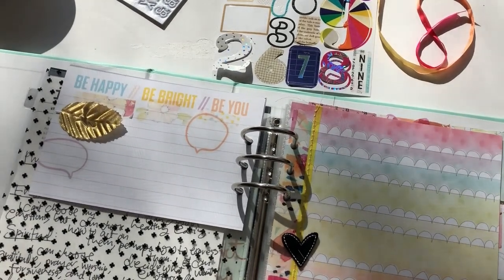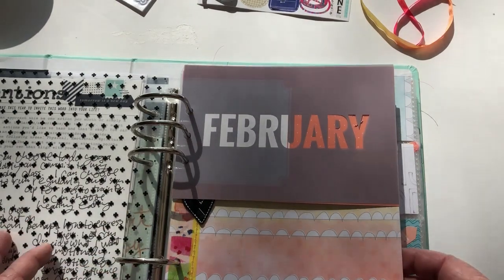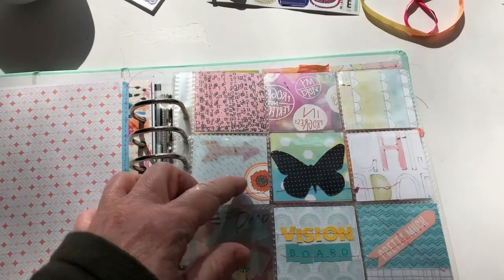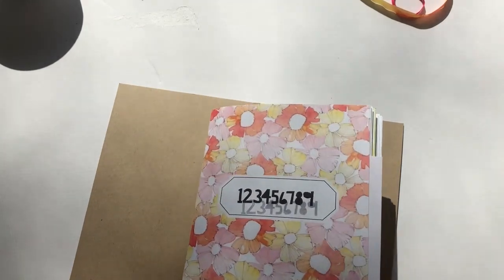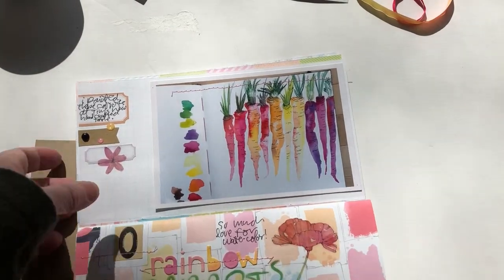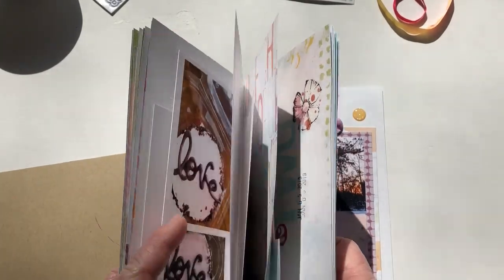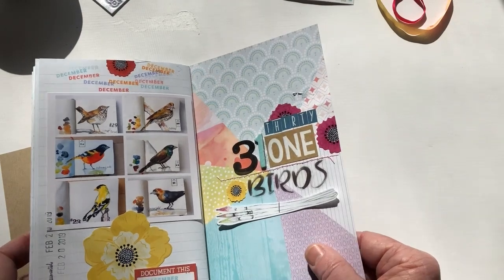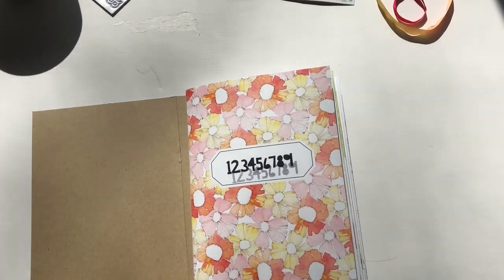Cocoa Daisy Fresh Cut kit in my One Little Word album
I take you inside how I use this kit in both the TN and my OLW album.